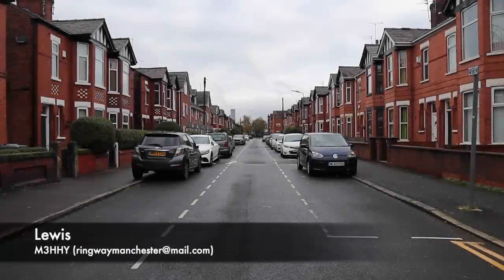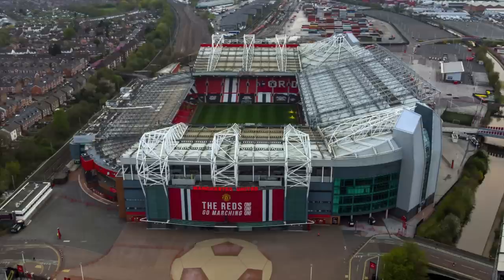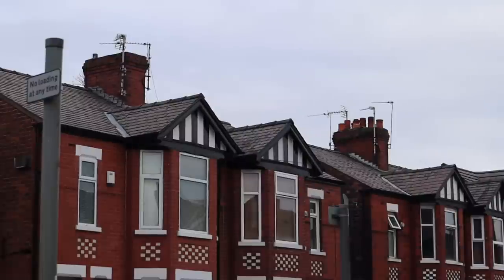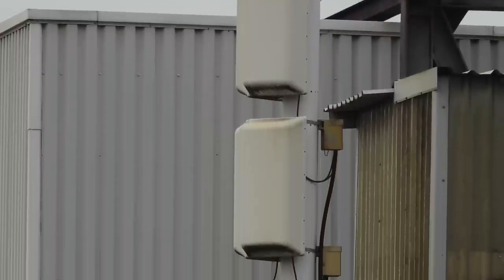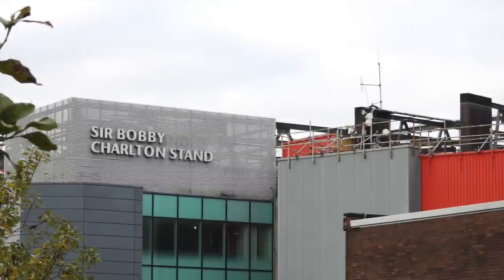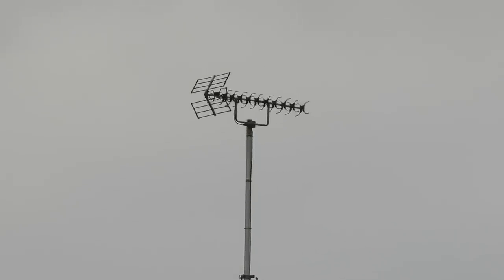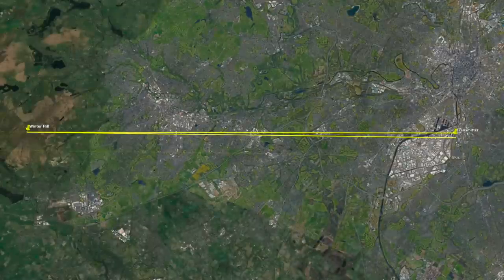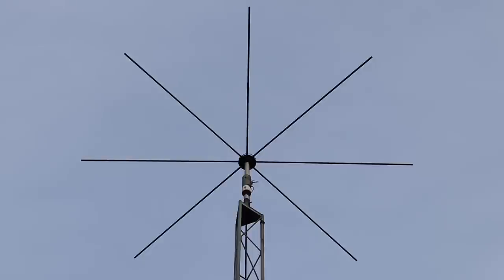This Low Key Transmitter At Manchester United Is Genius!